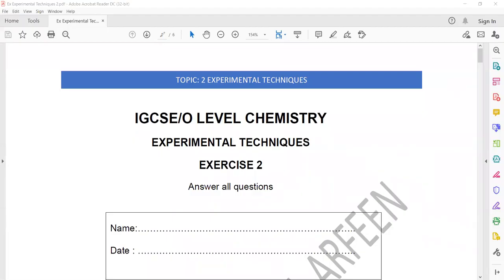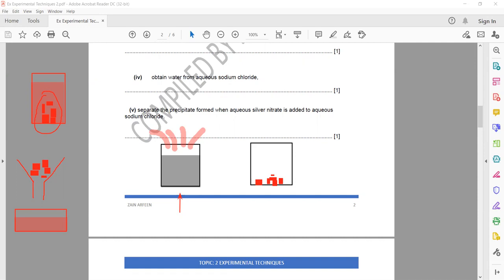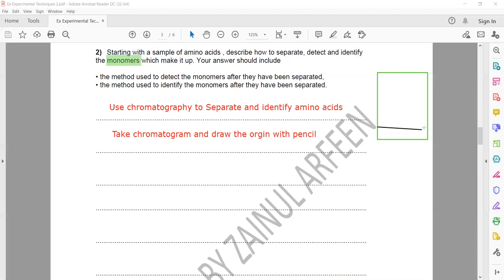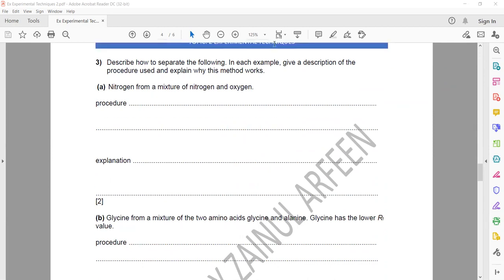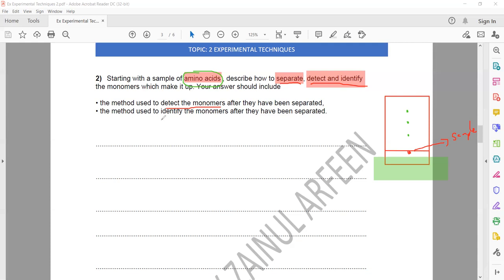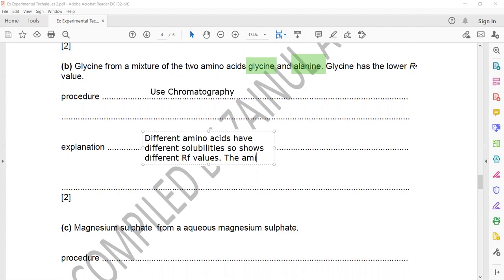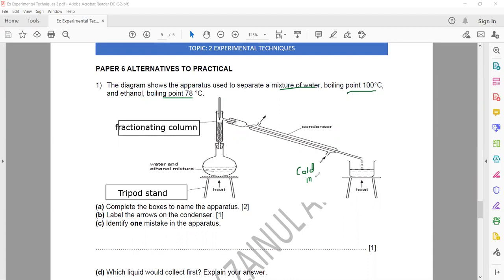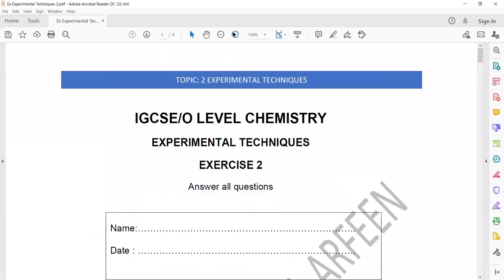Experimental Techniques Exercise 2 Cambridge IGCSE O level Chemistry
Experimental Techniques Exercise 2